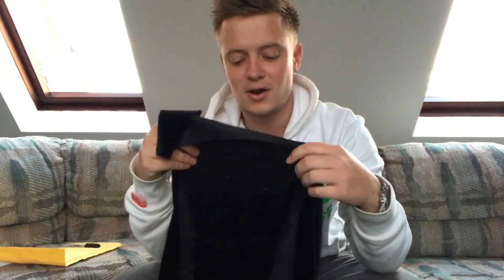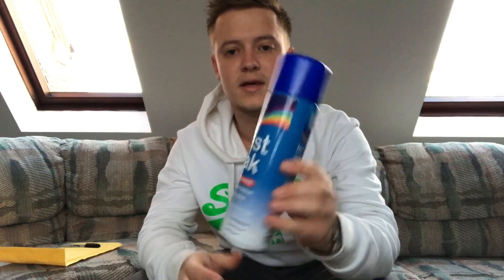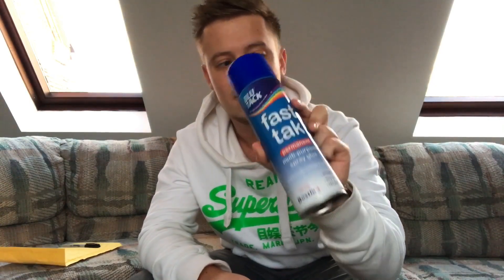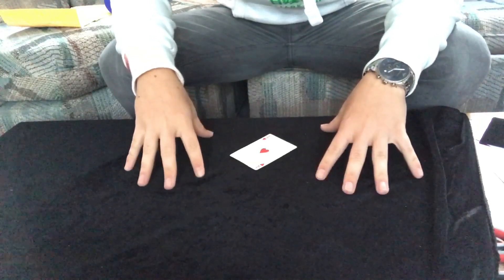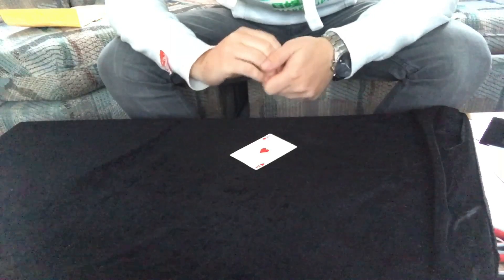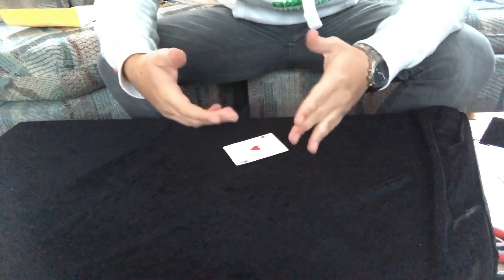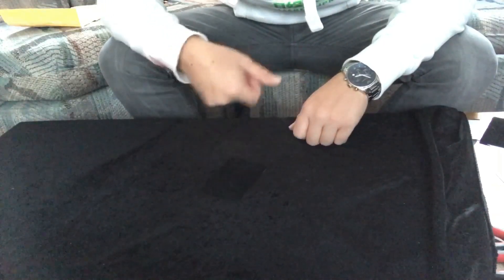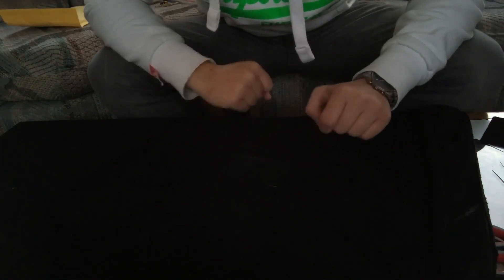The Biggest Secret In Magic With My Coin Matrix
Coin Matrix Routine Created by myself for stage magic!

Black art is a powerful tool in magic!

Spray I use - Blu Tack, Fast Tac permanent multi purpose spray glue